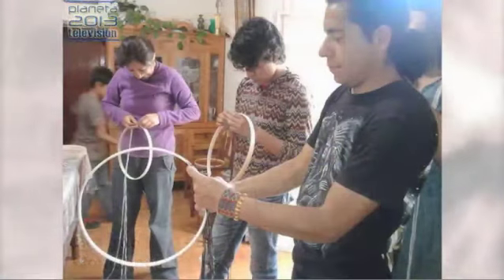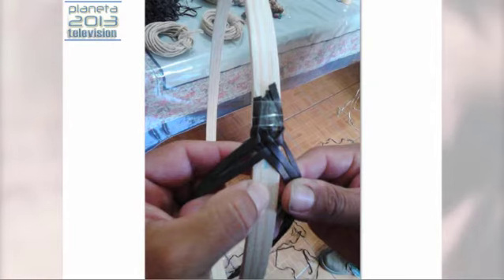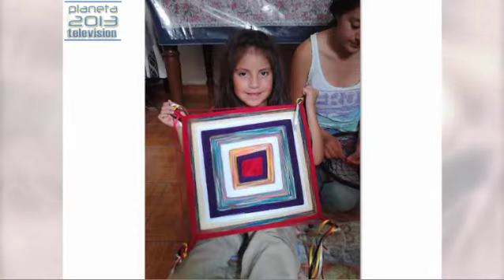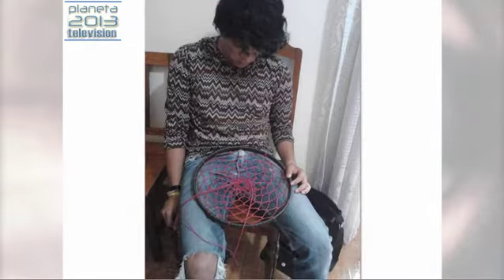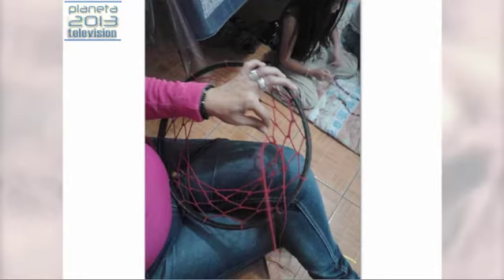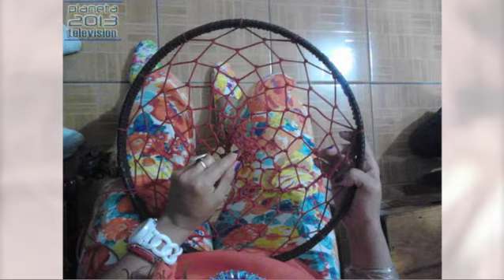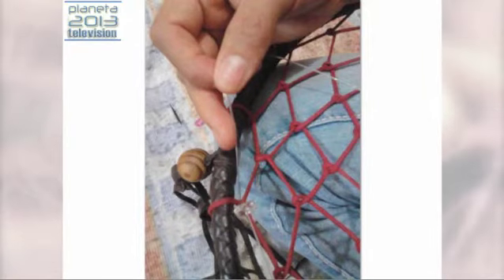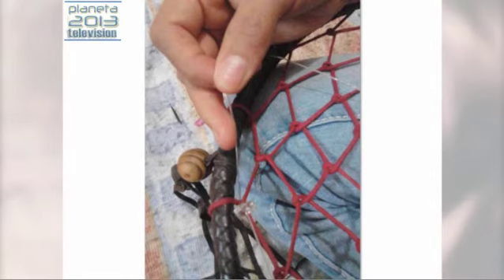Conciencia Planetaria - Erick Rivas 09/09/2013 2/3